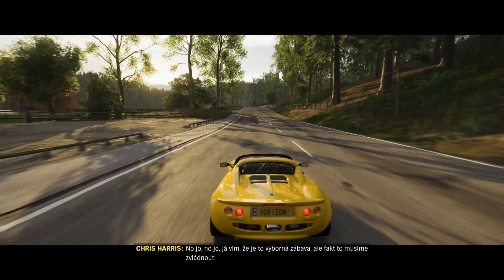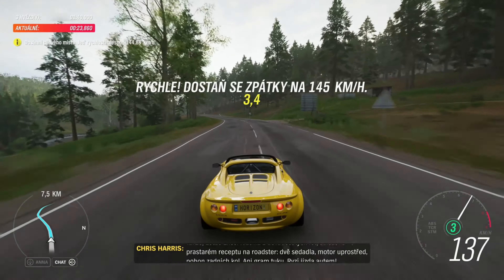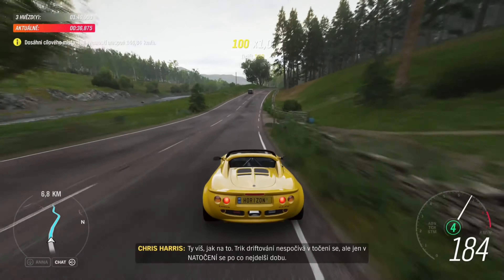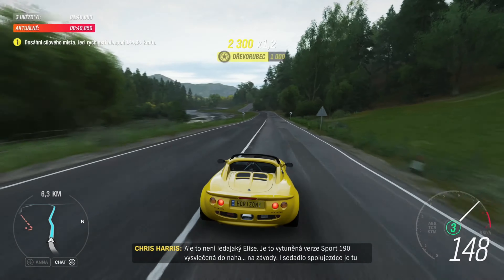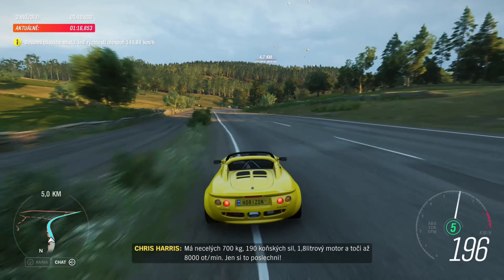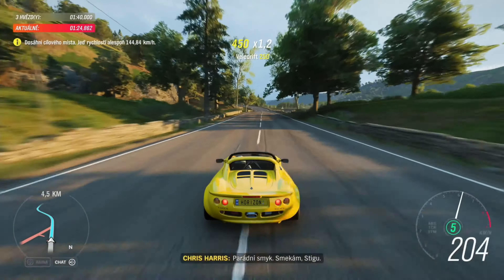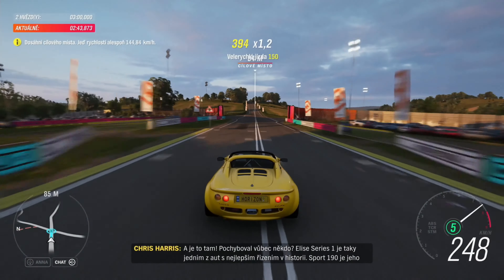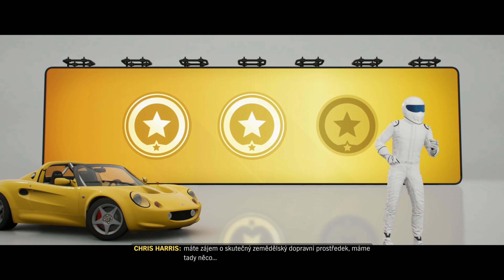Forza Horizon 4 Top Gear Stig Race